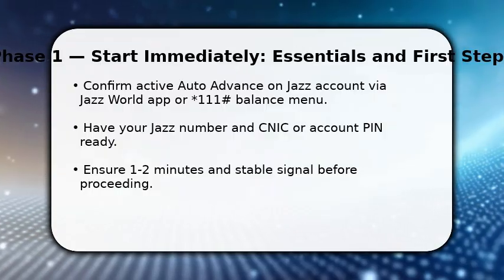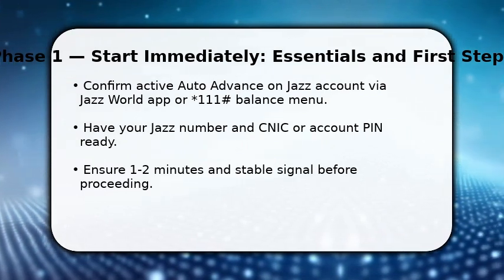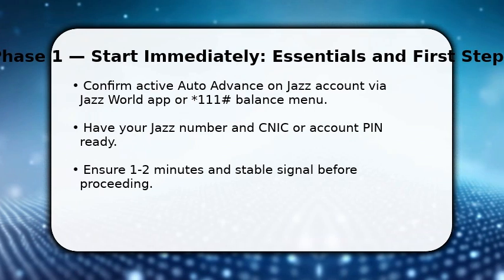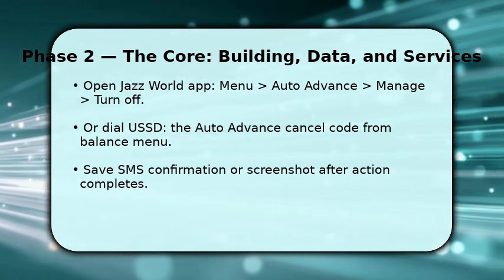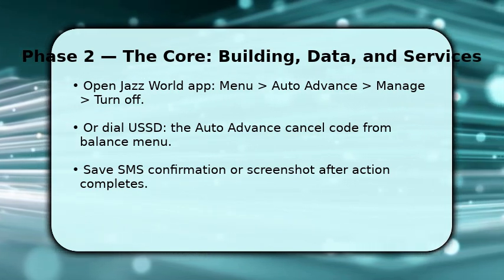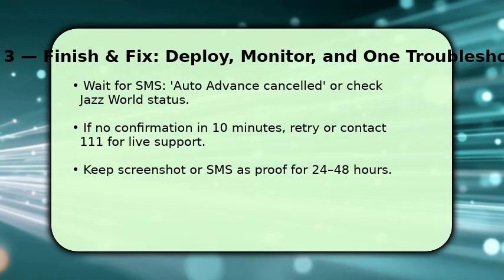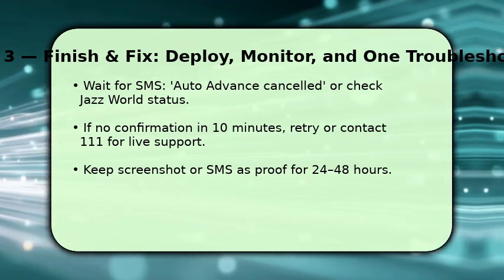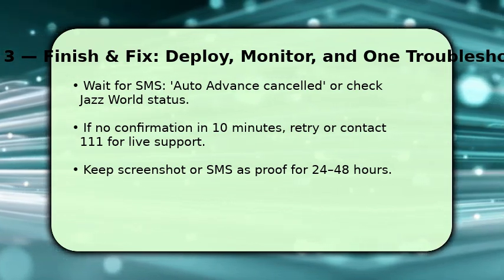How to Unsubscribe Jazz Auto Advance - Step by Step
How to Unsubscribe Jazz Auto Advance - Step by Step | 🔒 Surfshark VPN Deal — Stay private and secure. $1.99/mo + 3 Months Free ▸

Discover the art of unsubscribing from Jazz Auto Advance services step by step. This video guide provides clear instructions to help you regain control over your subscriptions, ensuring a hassle-free experience without missing out on essential updates or offers.

unsubscribe, Jazz Auto Advance, subscription management, step by step guide, cancel subscription, account settings, email unsubscribe link, opt-out process, manage subscriptions, streaming service control, digital privacy